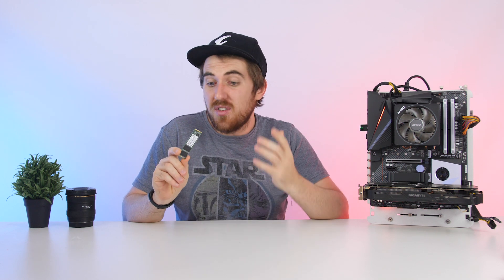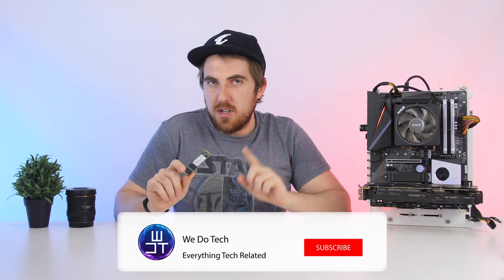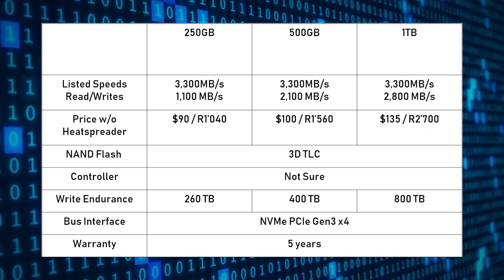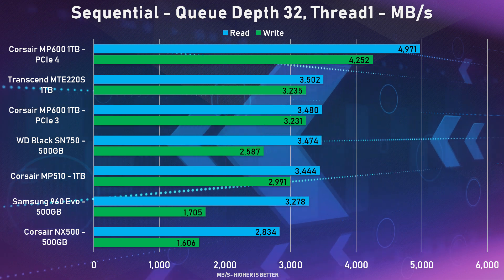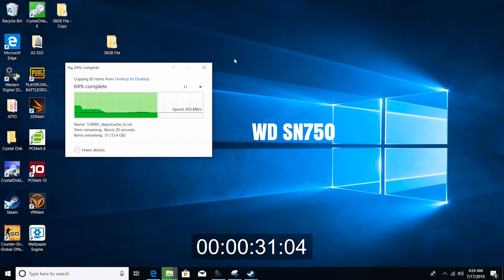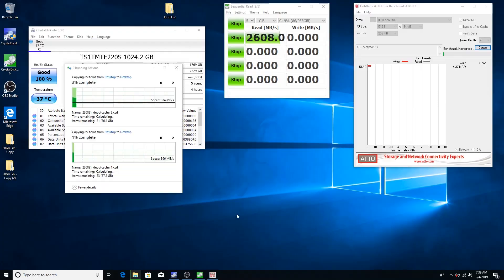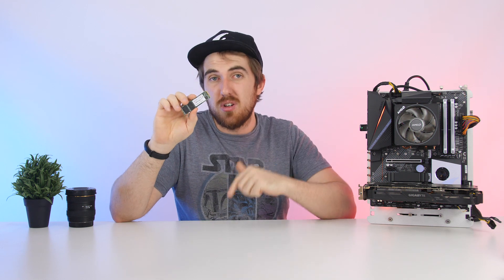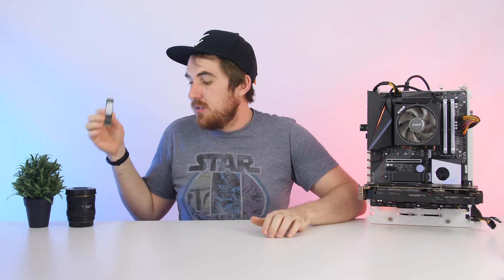Best Budget NVMe SSD? - Transcend MTE220S Review